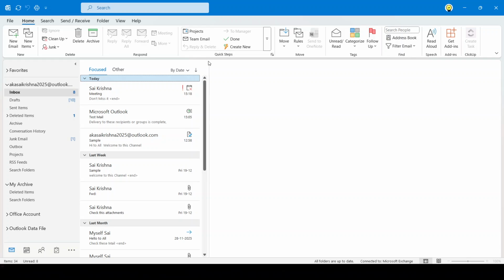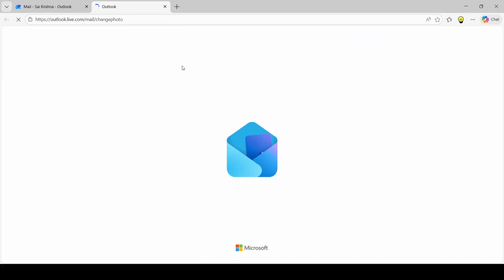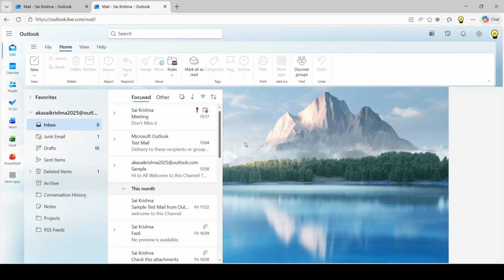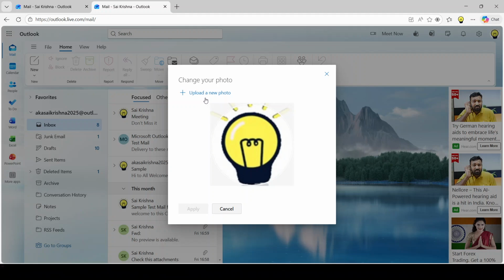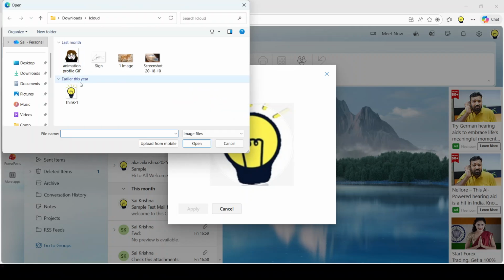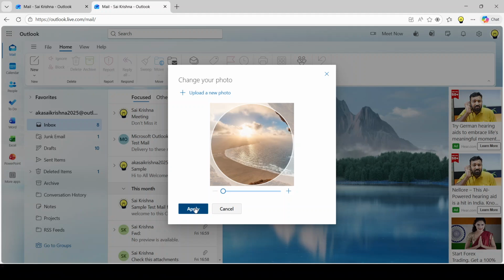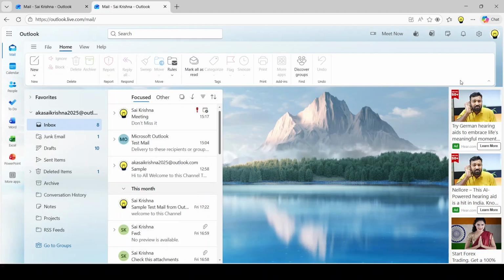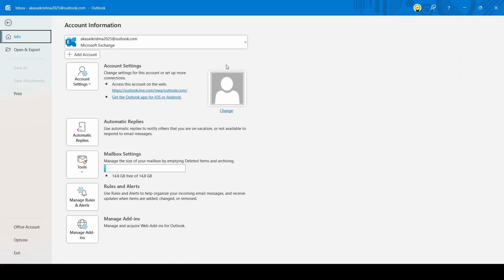How to Change Add Profile Picture in Outlook 2026 (Step By Step)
In this video, I will show you How to Change Add Profile Picture in Outlook, step-by-step guide.

In This Video, We'll Show You 👇
Outlook Profile Picture
Change Profile Picture Outlook
Add Profile Picture Outlook
Outlook Account Picture
Update Outlook Profile Picture
Outlook 365 Profile Picture
Microsoft Outlook Profile Picture
Change Picture In Outlook
How To Add Picture To Outlook
Outlook Email Profile Picture
Outlook Web Profile Picture
Outlook Desktop Profile Picture
Outlook Settings Profile Picture
Outlook Personal Information Picture
Outlook Avatar
Change Avatar Outlook